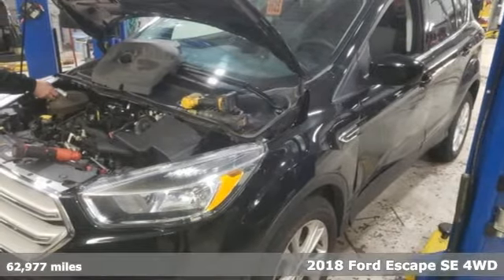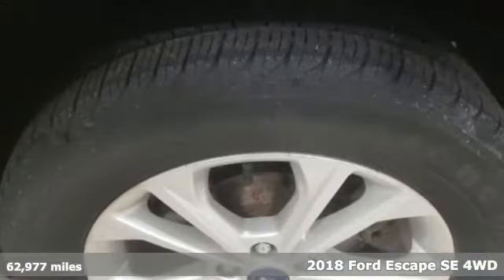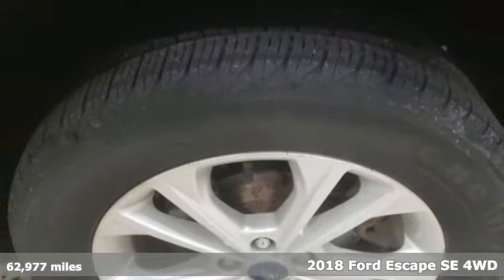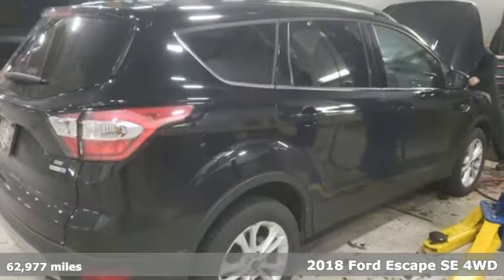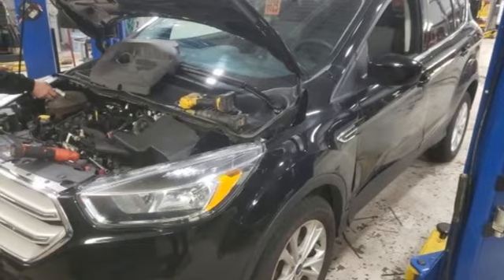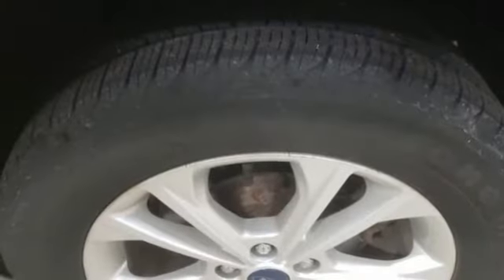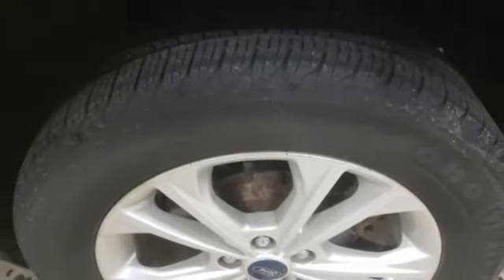Used 2018 Ford Escape Wausau, WI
Year: 2018
Make: Ford
Model: Escape
Trim: SE
Engine: EcoBoost 1.5L I4 GTDi DOHC Turbocharged VCT
Transmission: 6-Speed Automatic
Color: Black
Interior: Charcoal Black
Mileage: 62977
Stock #: 2748FA
VIN: 1FMCU9GD3JUA18285
Shadow Black 2018 Ford Escape SE 4D Sport Utility EcoBoost 1.5L I4 GTDi DOHC Turbocharged VCT 4WD 22/28 City/Highway MPGbrbrAwards:br * 2018 KBB.com Brand Image Awards * 2018 KBB.com 10 Most Awarded Brands

Address:
2727 North 20th Ave